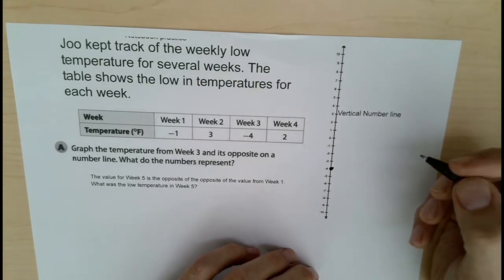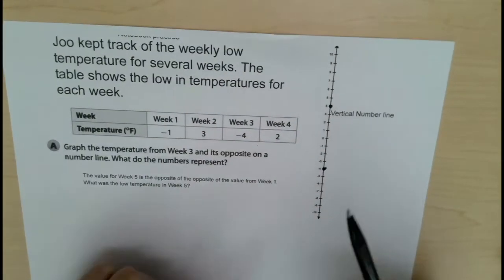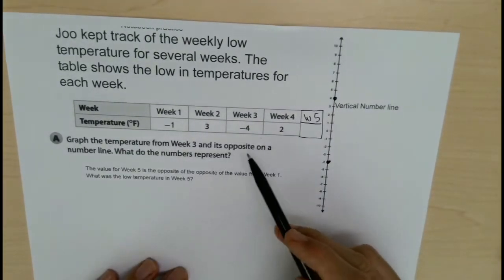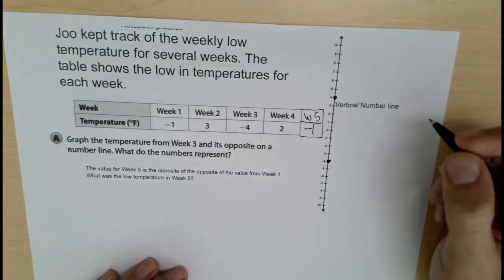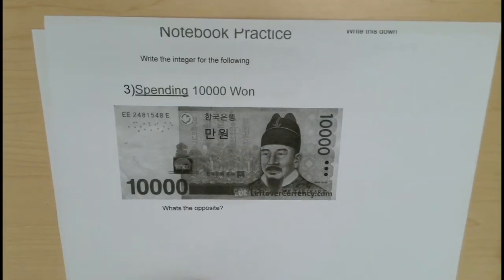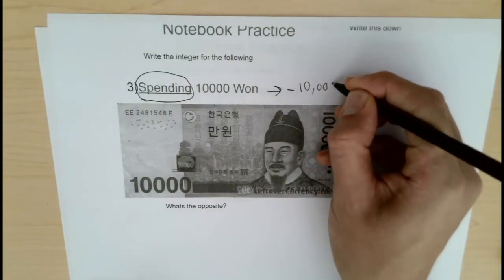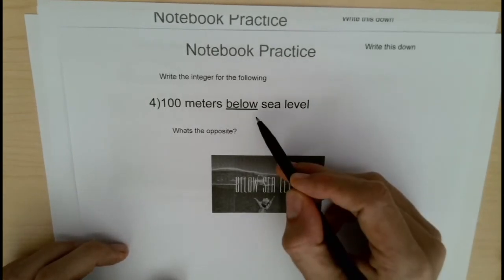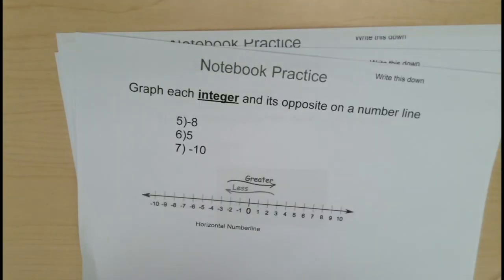I can place numbers on a numberline and find their opposites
This is a 6th grade standard. My emphasis is on Vocabulary and understand the key words. Hope you enjoy!